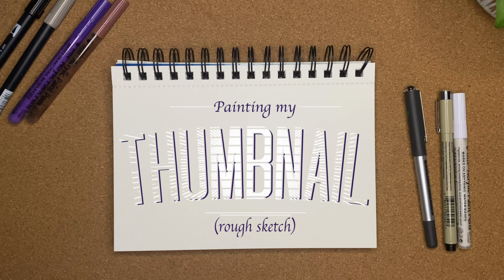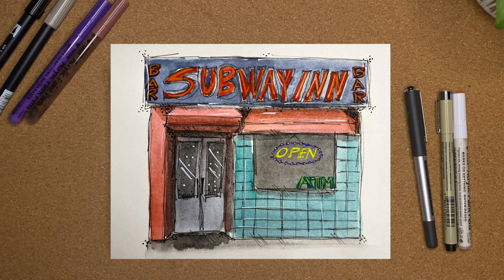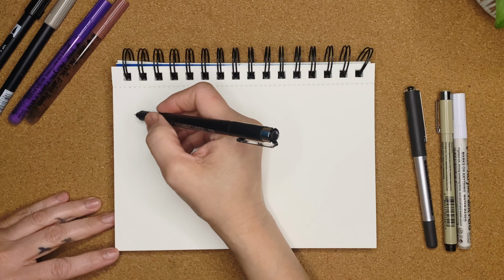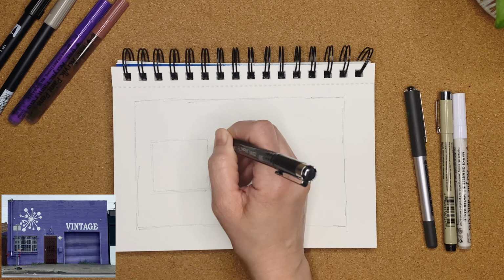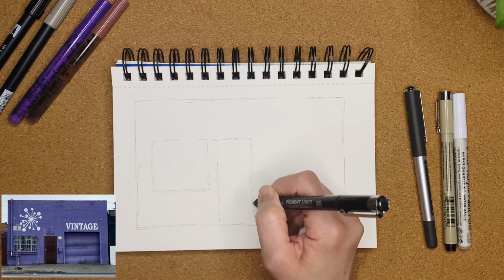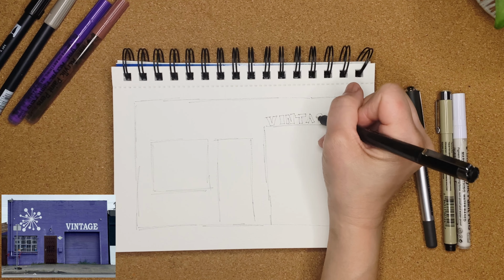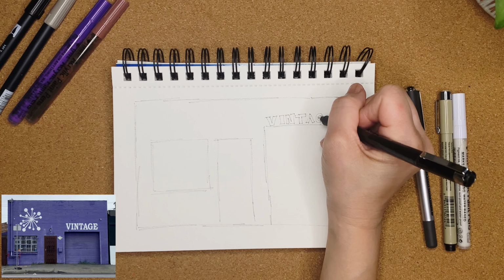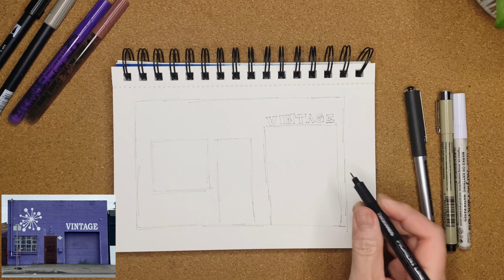Sketch loose without trying to sketch loose! | Paint your thumbnail or “rough draft”!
Hi all, I’ll be referencing a photo I took when I was on my way to a Home Depot. This definitely popped out as I drove by as you can tell by the color.

UPDATE: Pinterest no longer gives the option of uploading photos in the comments 😔. Tag me on instagram! @liquidhues

Artisto watercolor pad
White Acrylic Pen

♬ Uppbeat.io